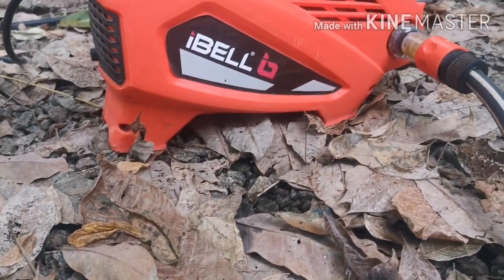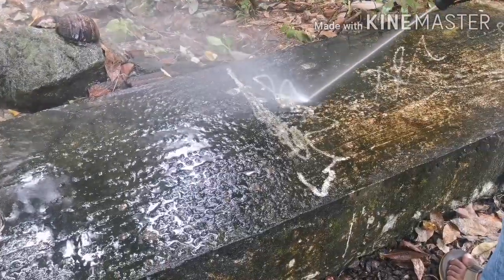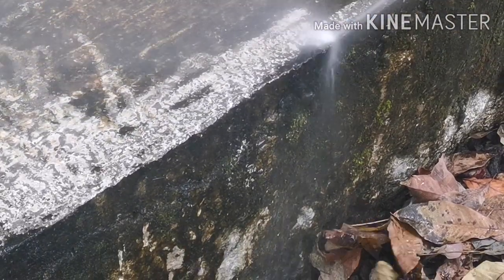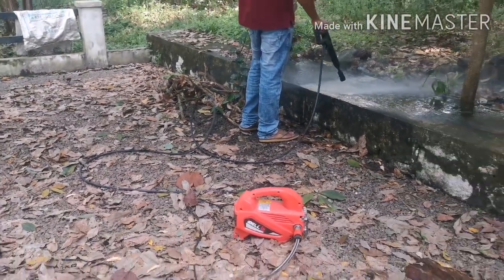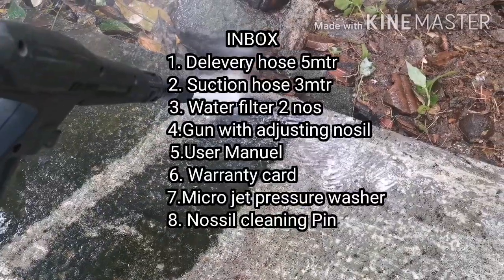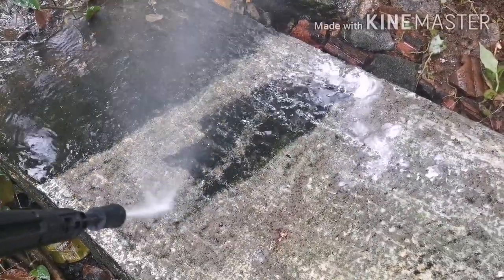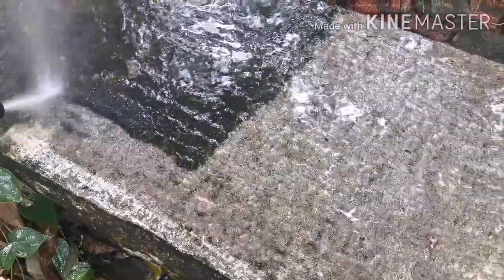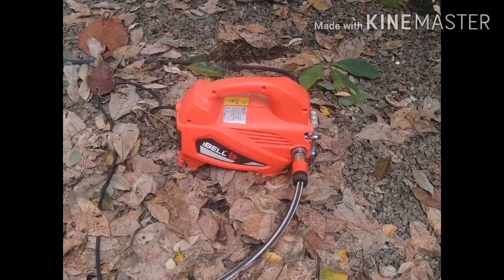iBell-PRESSURE WASHER UNDER 10000/- IBELL MICRO JET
Best car washer model in under 10k...

Contact all model Ibell car washer 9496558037